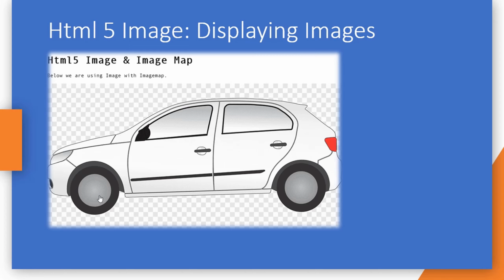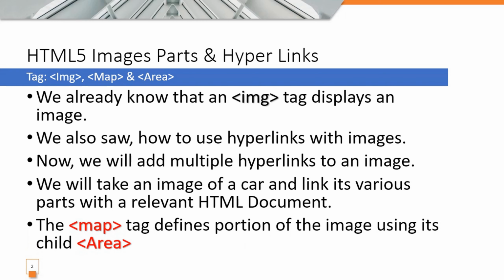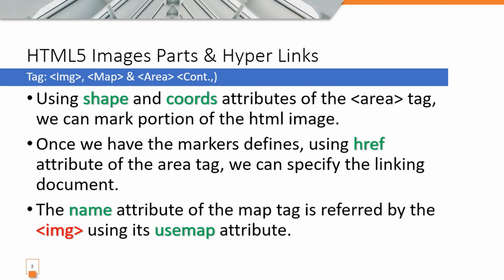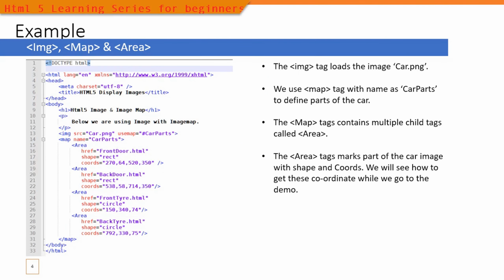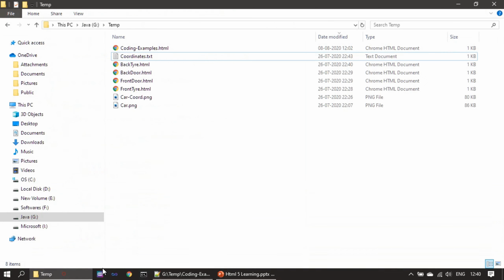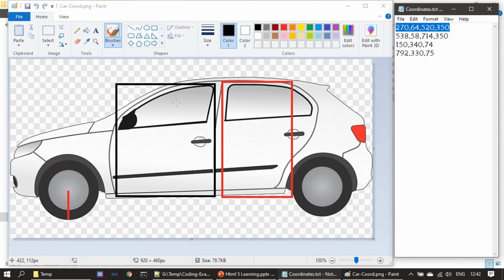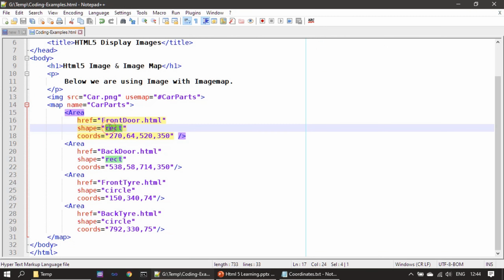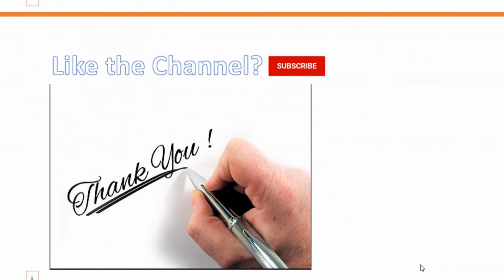033 HTML5 Provide Hyper Link for Image Parts Using Map & Area Tags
In this Html5 Map & Area Tag video demo, we will use a side view image of a car and mark Front Door, Back Door, Front Tyre & Back Tyre. Then we will link this Image area map to actual Image.

This video also shows how to provide a hyper link for each defined area.